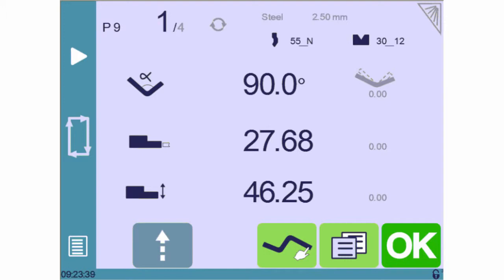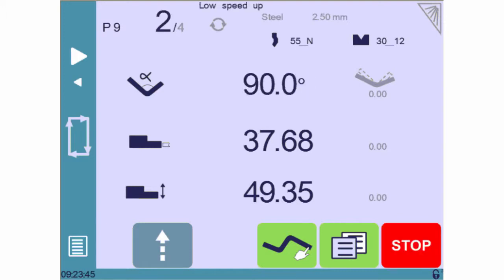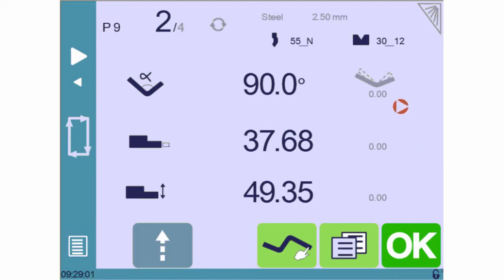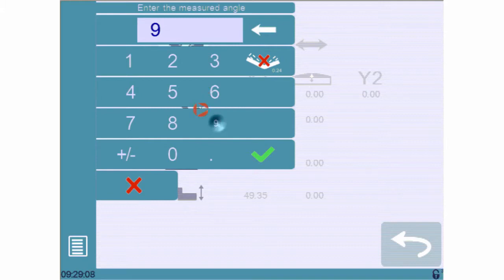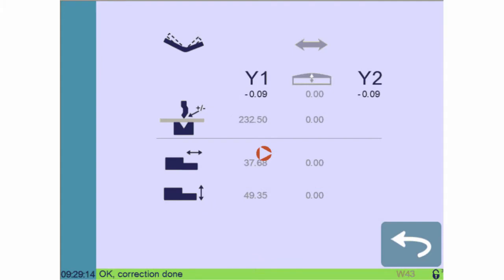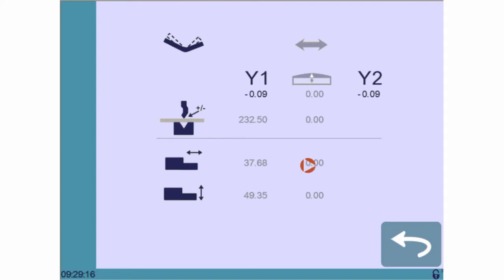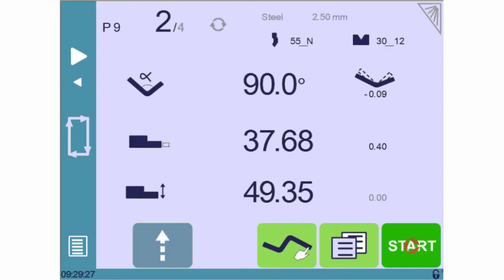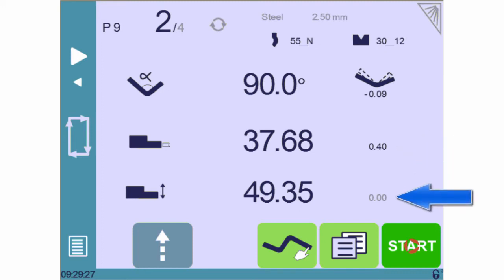Bending Corrections on CybTouch